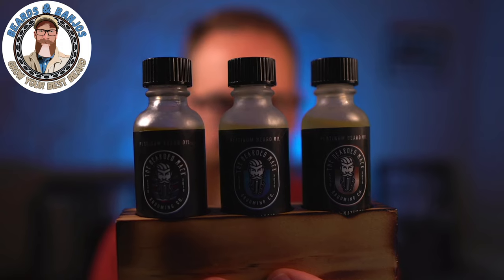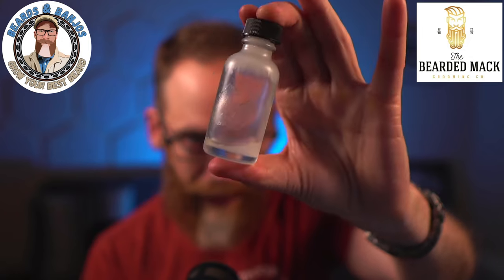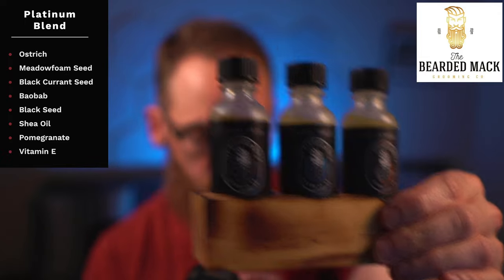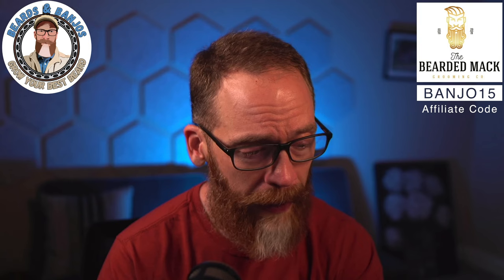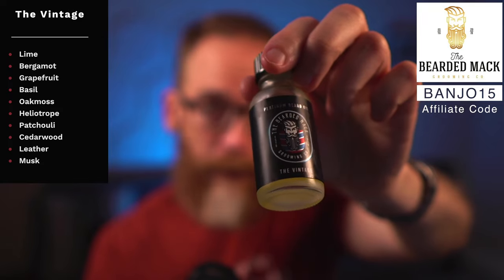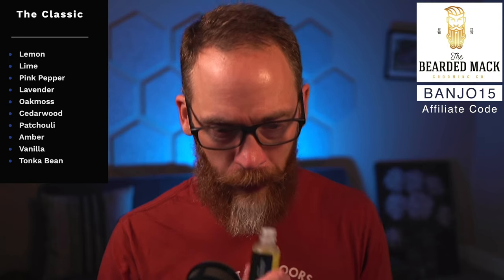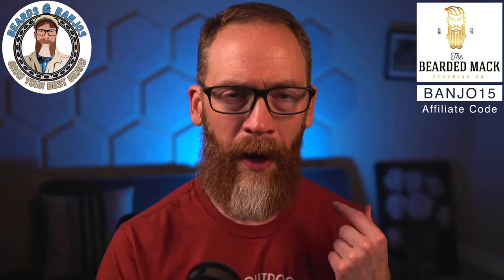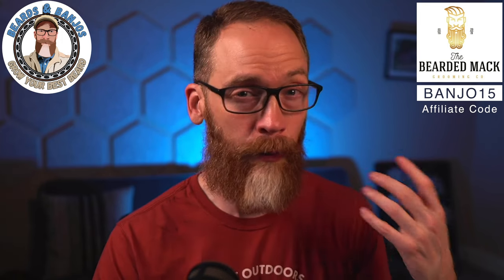Bearded Mack - Platinum Beard Oil Line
The Platinum Beard Oil Ostrich Blend from The Bearded Mack has become my current favorite beard oil blend. Check it out in the Natural scent or the new Vintage or Classic scent! You can use always use BANJO15 to save